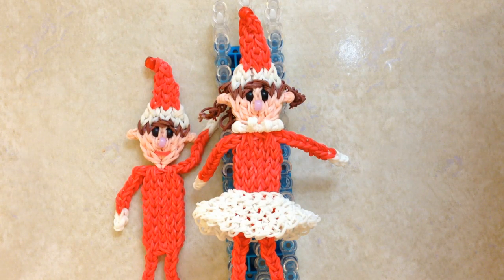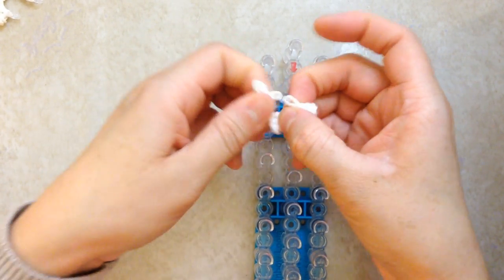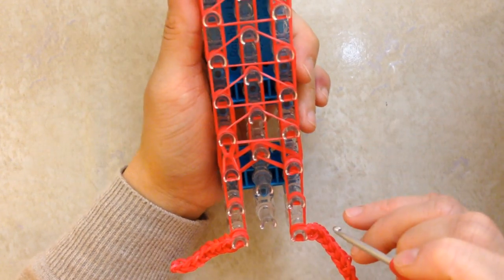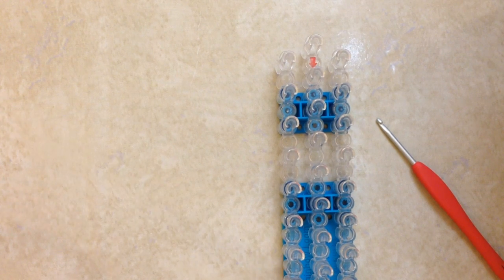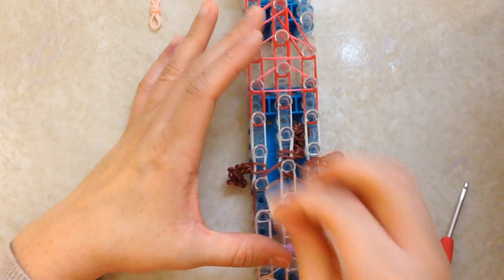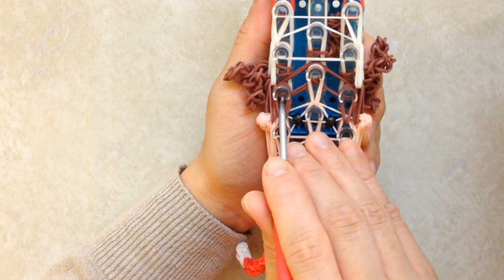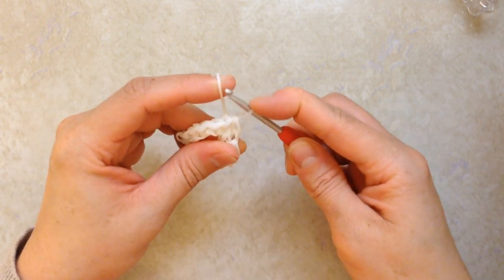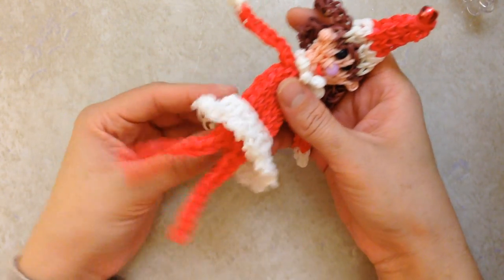Rainbow Loom ELF on The Shelf Tutorial / How to with Bands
Rainbow Loom ELF on The Shelf Tutorial / How to using Loom Bands
Marloomz Creations

Make your very own 7" Elf On The Shelf Loomed Doll.